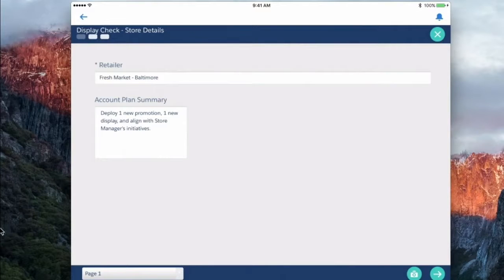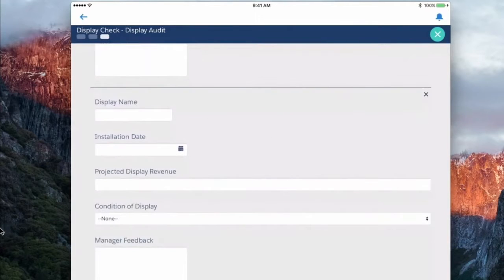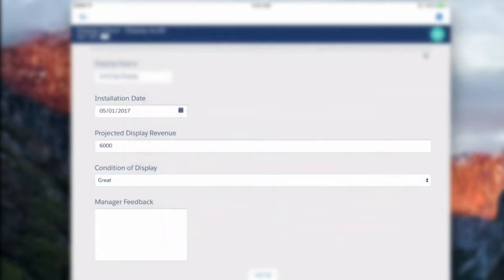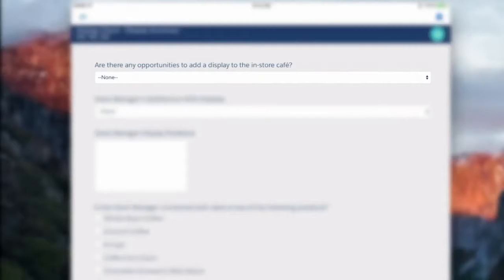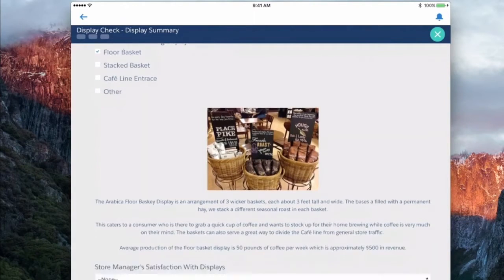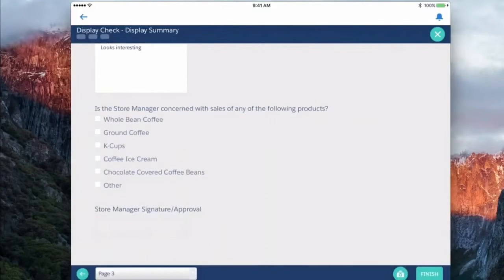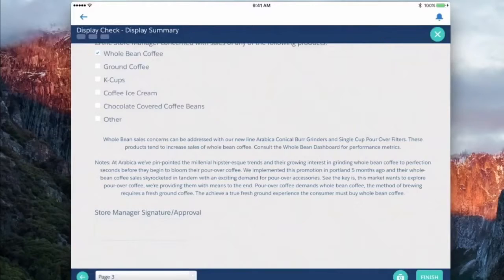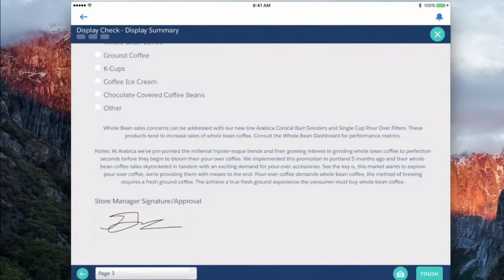4 - Youreka for RCG | Promotional Display Compliance & Additional Opportunity Audits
Youreka is a premiere solution for In-Store Field personnel in the Retail and Consumer Goods.  In this short clip, you will see how Youreka can be used to audit the organization's displays for compliance and also identify additional opportunities for vendor displays.  Capture individual store concerns and competitive data. By using built-in operational intelligence and conditional logic, the Youreka sales guided process can help Field Sales teams increase sales immediately onsite.  Part 4 of 8 in the Youreka Solutions for Retail & Consumer Goods | In-Store Merchandising Audit Demo.